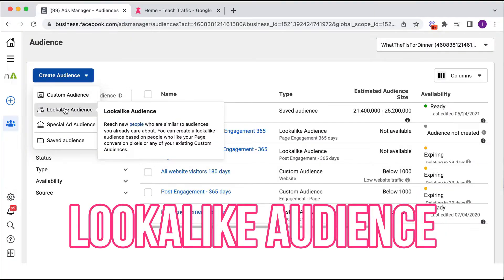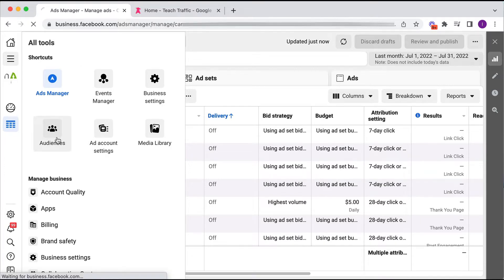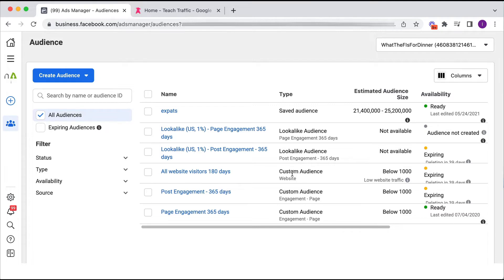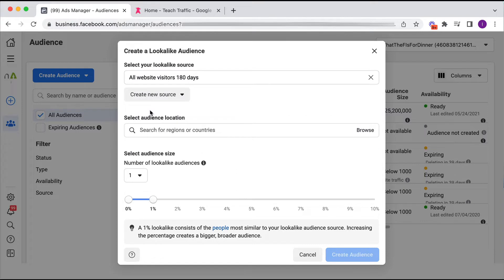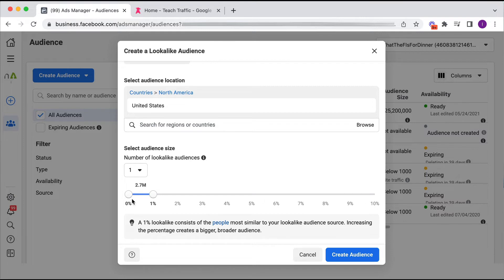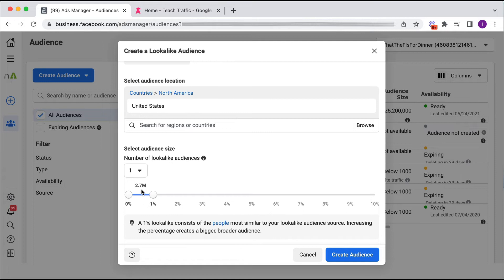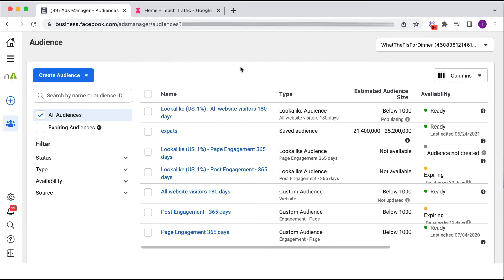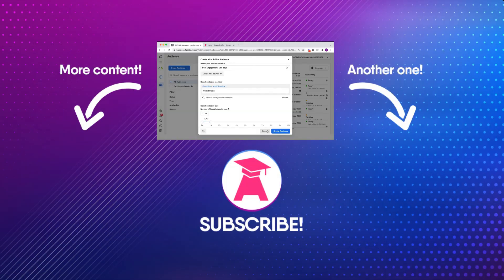How to Create A Facebook Lookalike Audiences | Facebook Ads Guide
How to Create A Facebook Lookalike Audiences | Facebook Ads Guide - in this video I'm going to walk you through the step-by-step process on how to do it so you won't make any mistakes along the way!